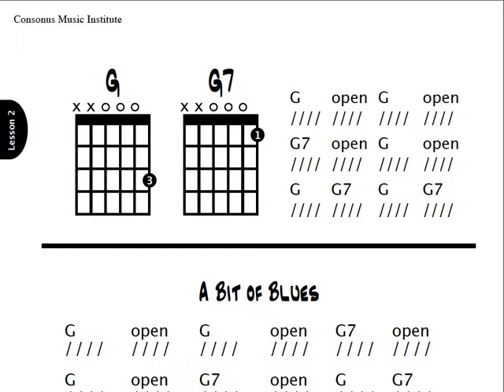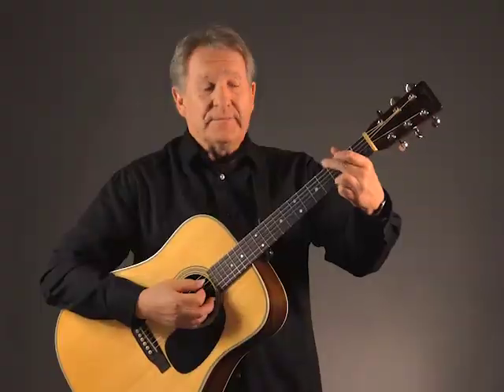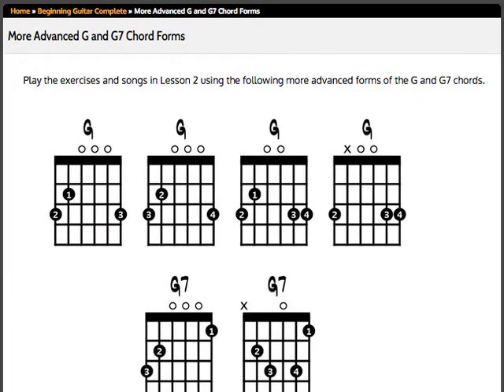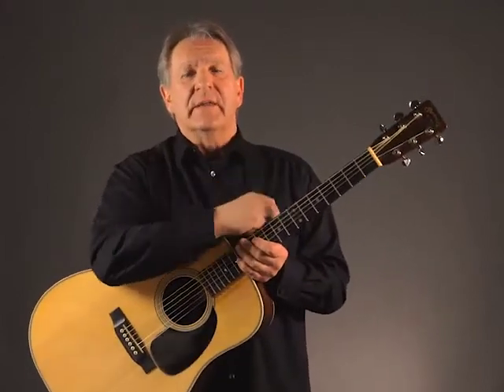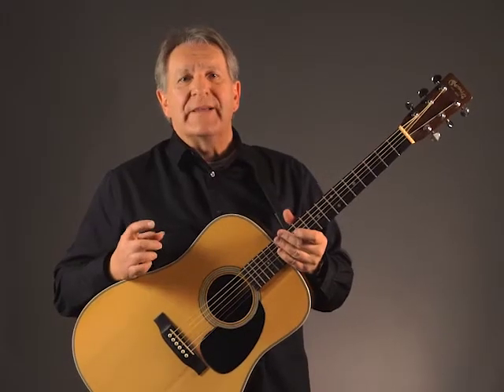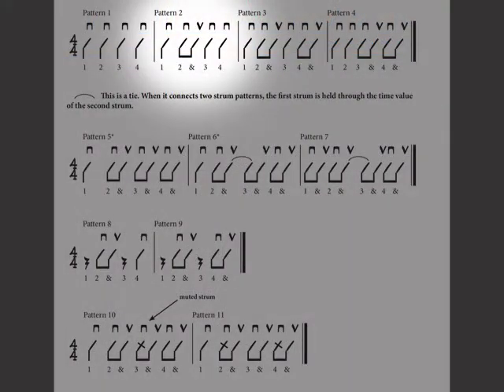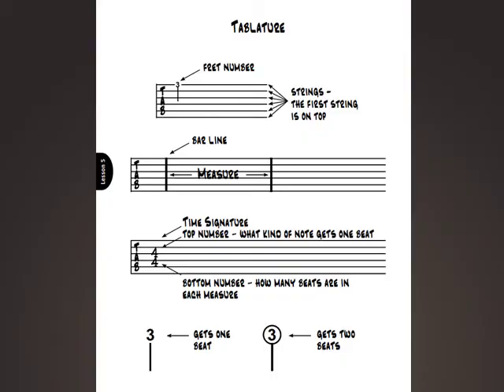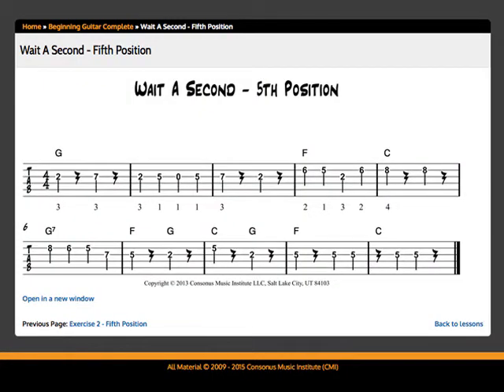Teach Guitar with Layered Learning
Unlike just about any other instrument, beginning guitar students come to class with a wide range of skills, and experience levels. Sometimes their skills even exceed the teacher's! The problem this creates is in keeping the students progressing through lessons together without overly challenging true beginners, and failing to engage the more advanced students. The answer lies in Layered Learning – an approach to differentiated instruction for guitar.
 In this webinar presented by guitar pedagogy authority Mike Christiansen and the Consonus Music Institute you'll learn layered learning strategies that you can apply in the next session of your guitar class. Mike will demonstrate layered learning in a number of common scenarios while showing you how you can deliver this alternative curriculum with the latest blended learning technology.